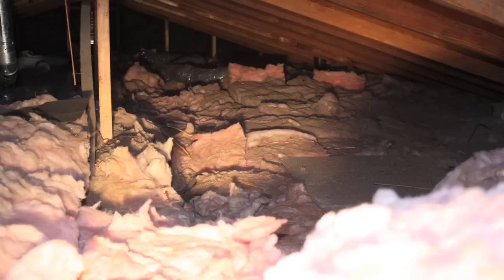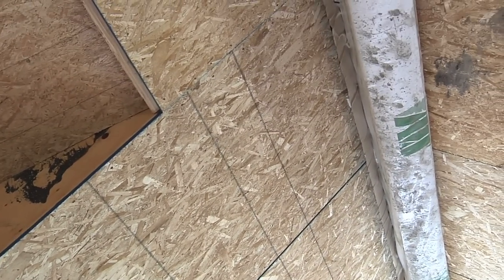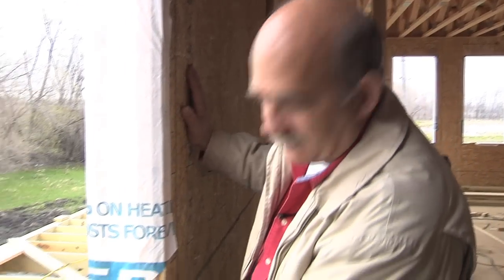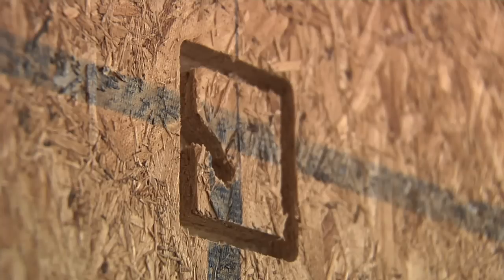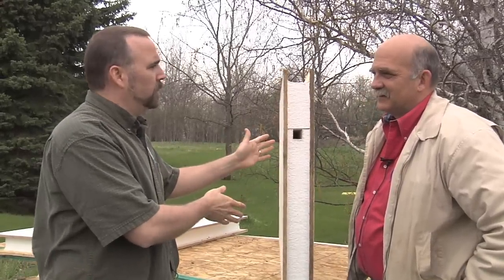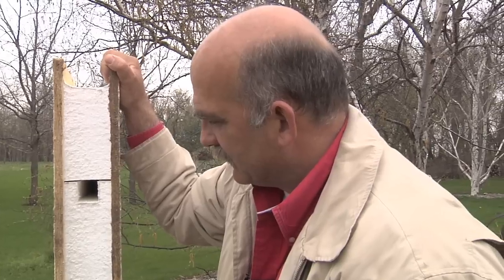NDSU Energy: Structural Insulated Panel - SIP Homes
An introduction to building and evaluating an energy efficient home.  Number 7 in a series of 7 videos from the Building an Energy Efficient Home in the Home Energy 101 series.

Building an Energy Efficient House
Testing a House for Air Leaks
Home Energy Rating
Energy Efficient Foundations - ICFs
Spray Foam in Rim Joist
Heating and Ventilation Equipment
New Building Techniques: SIP houses